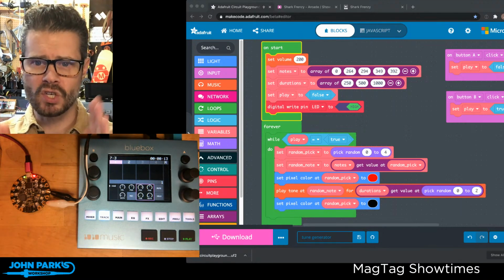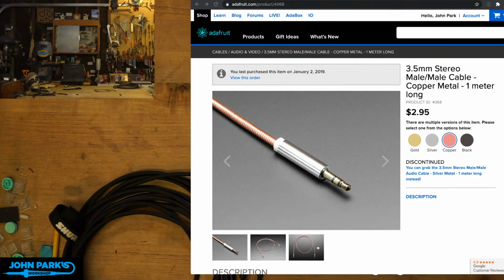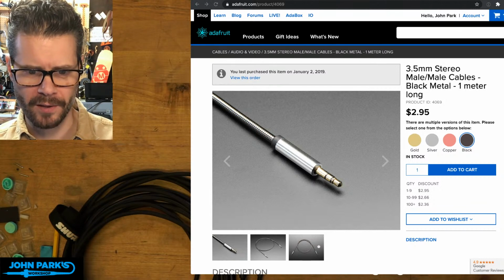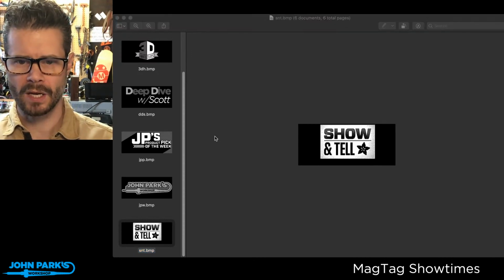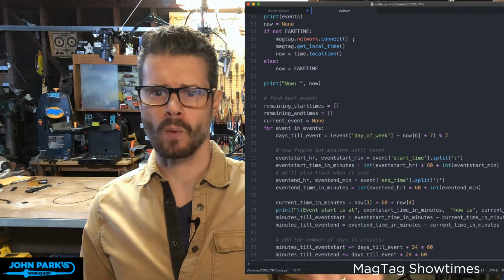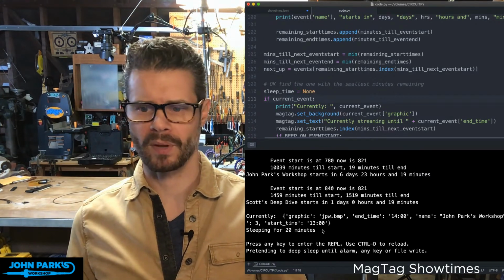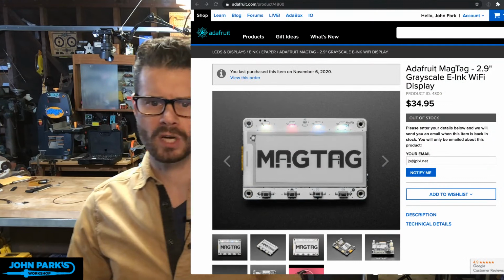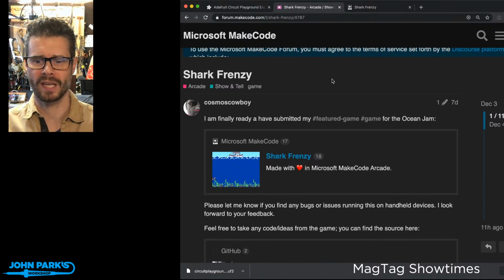JOHN PARK'S WORKSHOP LIVE 12/10/20 MagTag Showtimes @adafruit @johnedgarpark